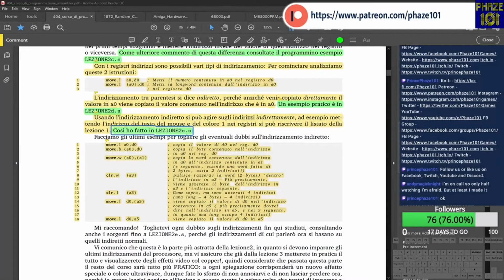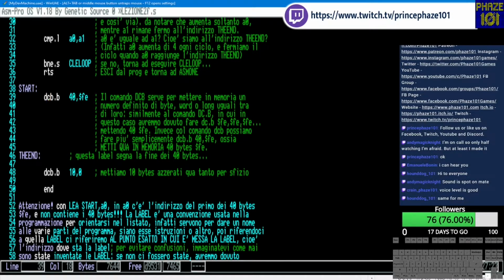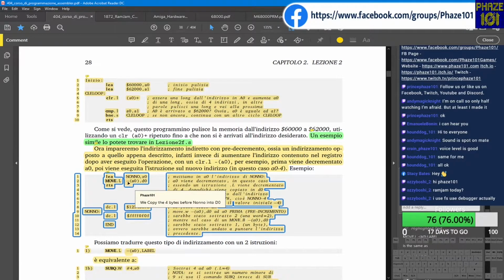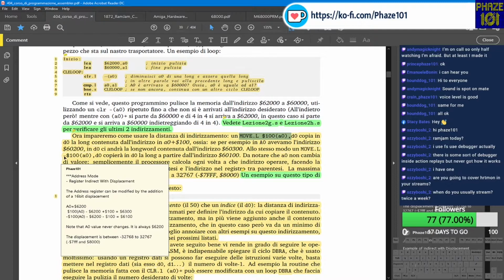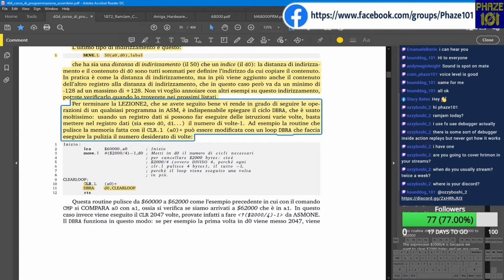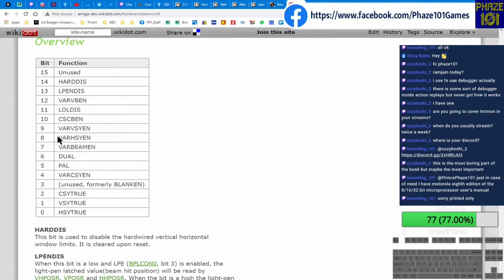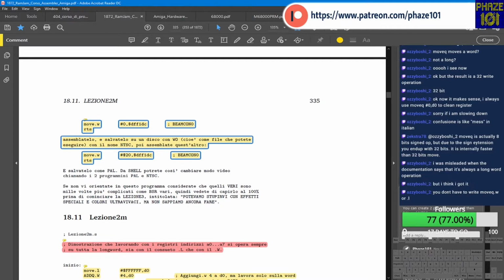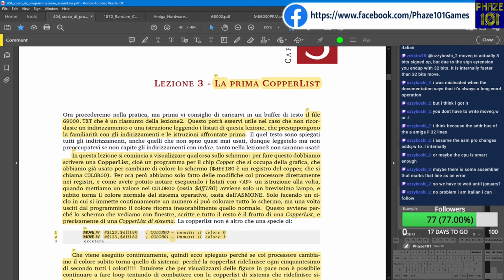[ENG] Tutorial 05 - The Complete Amiga 68000 Assembly Hardware Programming & Development Course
English Version

English Stream No05  - Chapter 2
00:00:00 - Intro
00:02:56 - Welcome and thanks to Fabio Ciucci
00:03:00 - Addressing Mode 04
00:16:06 - Example 2f - Assembly programming example
                   Code on disks - sorgenti/lezione2f.s
00:30:24 - Addressing Mode 05
00:37:14 - Example 2g - Assembly programming example
                   Code on disks - sorgenti/lezione2g.s
00:39:13 - Example 2h - Assembly programming example
                   Code on disks - sorgenti/lezione2h.s
00:44:22 - Example 2i - Assembly programming example
                   Code on disks - sorgenti/lezione2i.s
00:56:54 - Addressing Mode 06
01:07:11 - Example 2l - Assembly programming example
                   Code on disks - sorgenti/lezione2l.s
01:29:21 - Addressing Mode 07
01:32:56 - Example 2m - Assembly programming example
                   Code on disks - sorgenti/lezione2m.s
01:42:06 - Good Bye
01:44:22 - Thanks